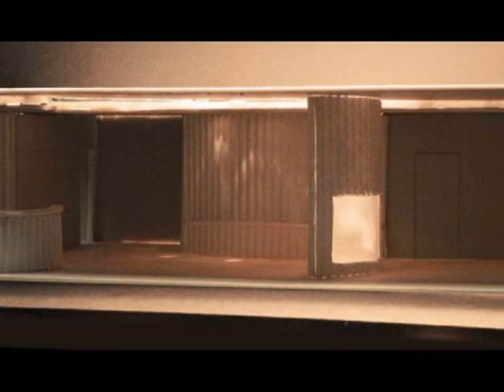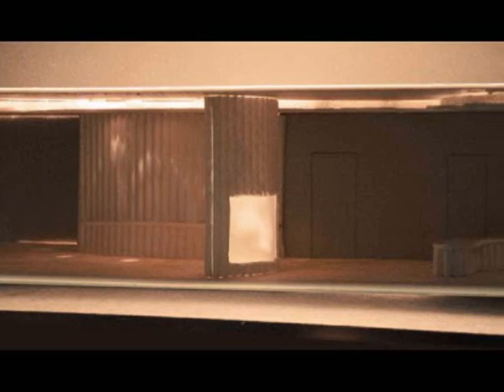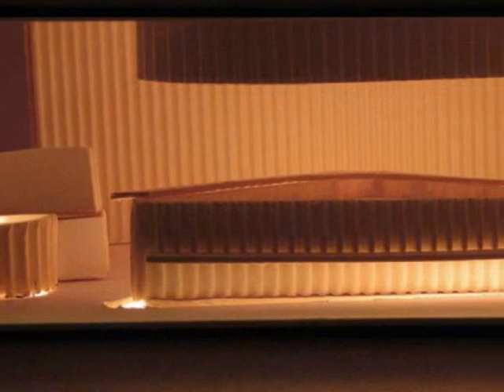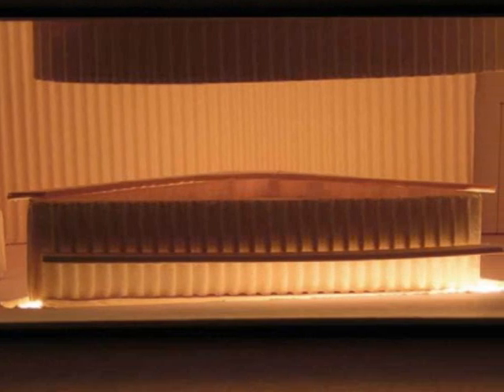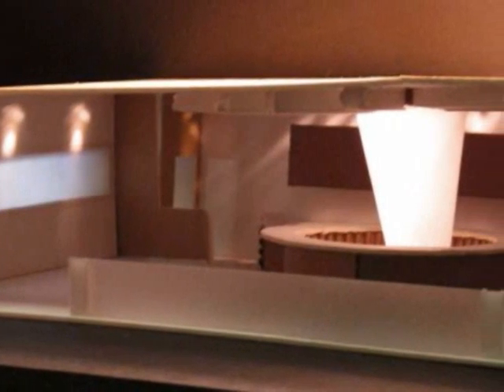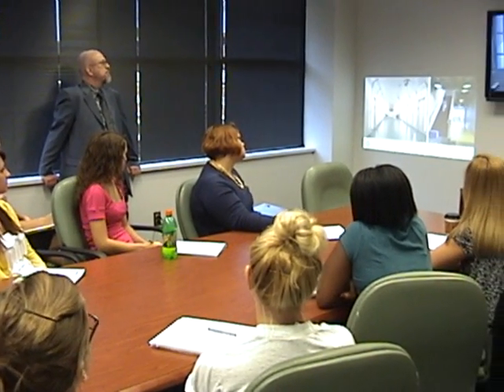Interior Design Lighting Education Grant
Though lighting is a key element of interior design, it is one of the most complicated elements to describe. To help interior design students understand the complexities of lighting design, the faculty secured a grant from the Nuckolls Fund for Lighting Education so classes can video-conference with lighting experts in the U.S. and abroad.